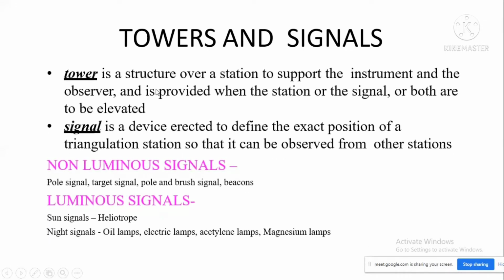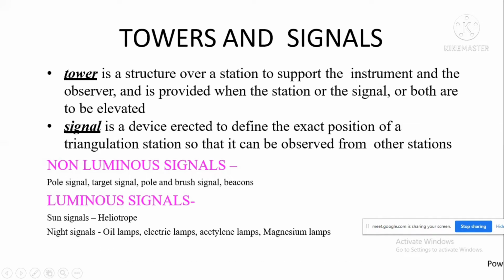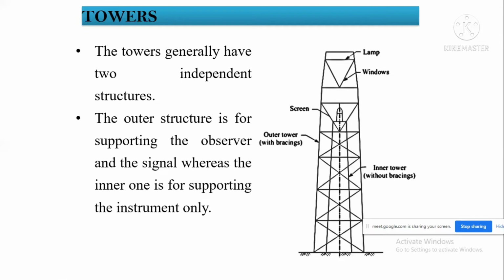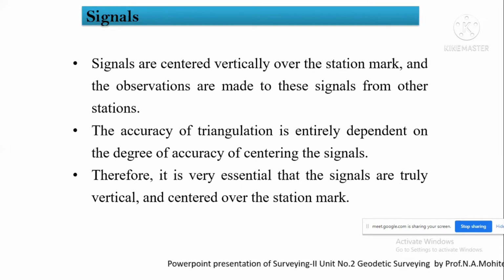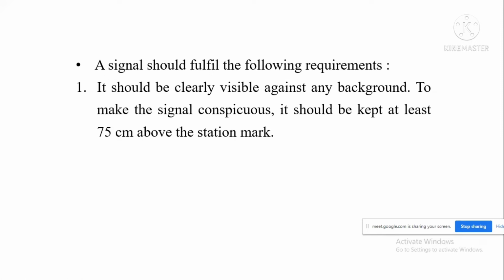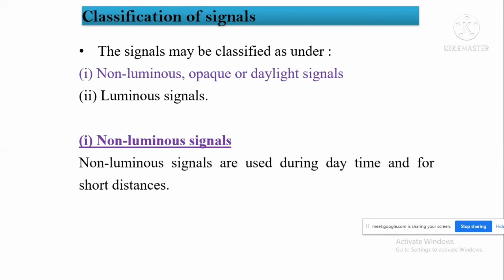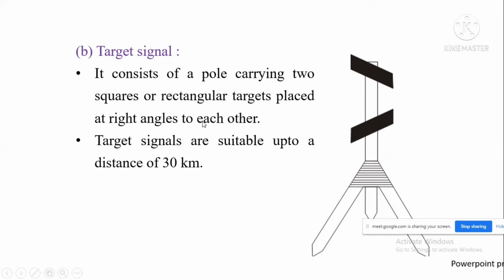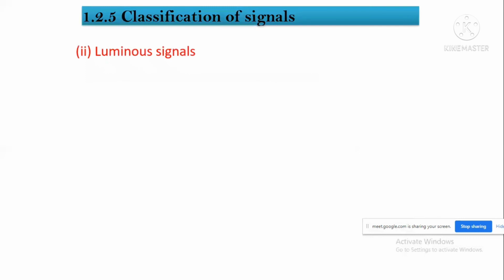Towers and Signals in Geodetic Surveying